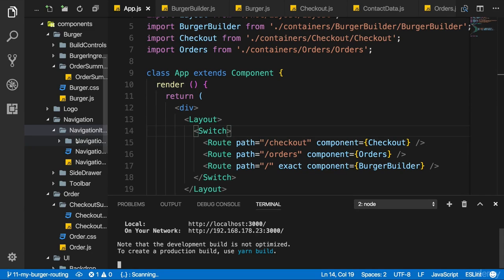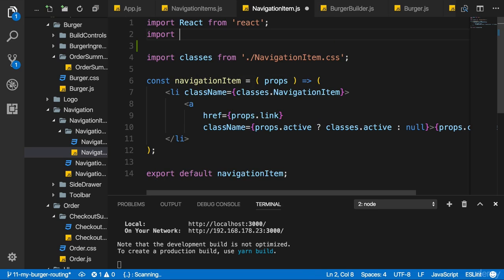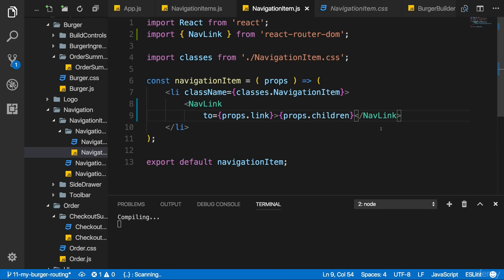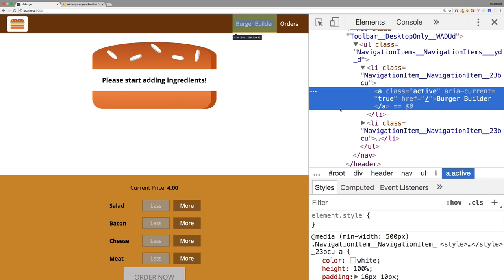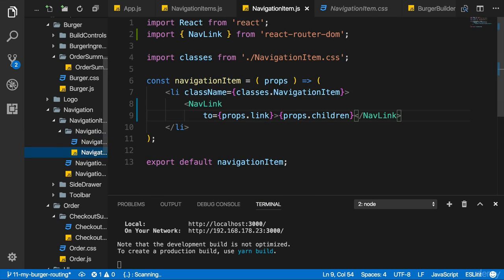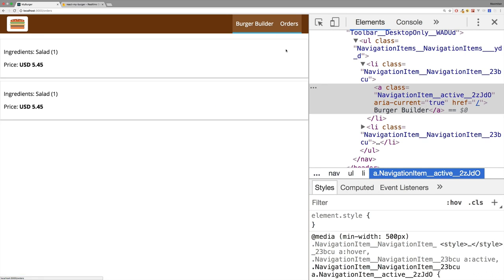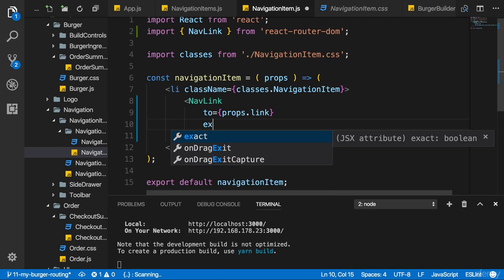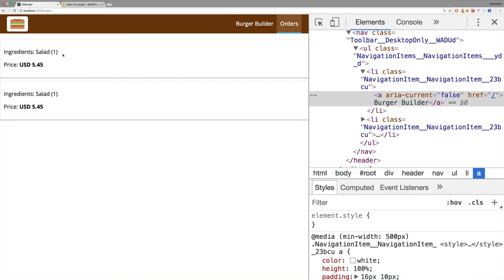210 Implementing Navigation Links